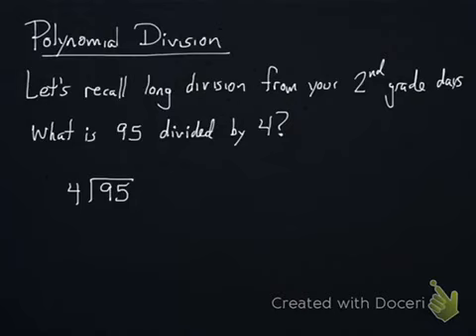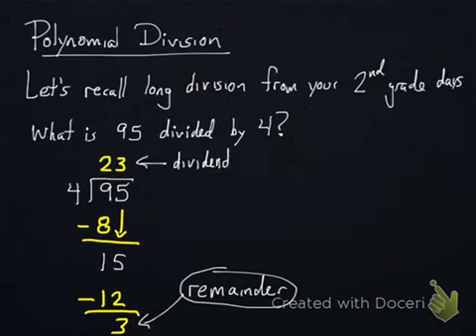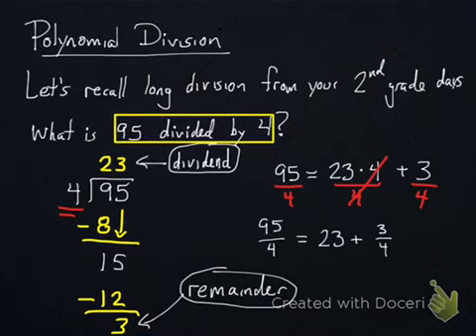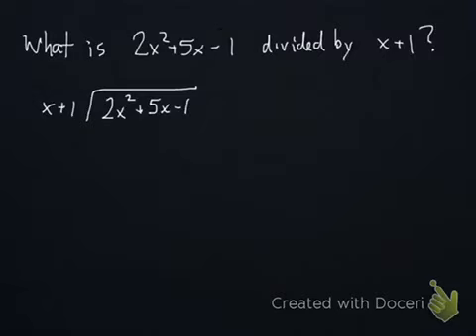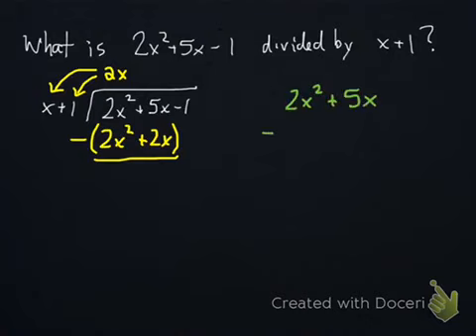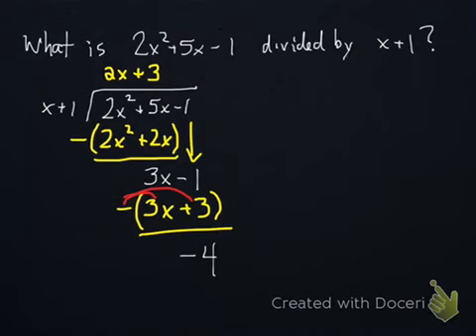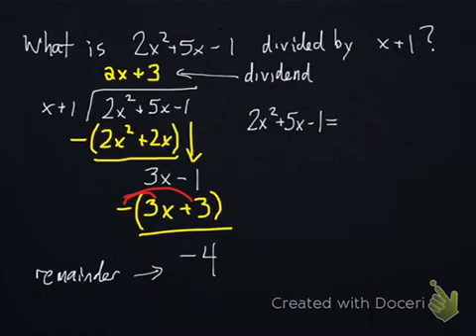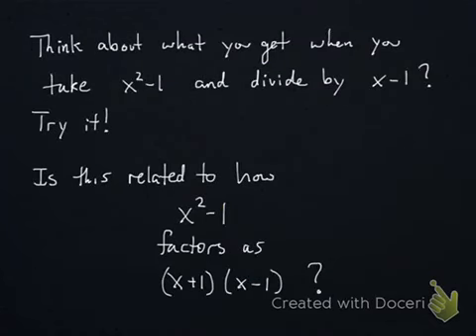Polynomial Division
Using long division to divide polynomials